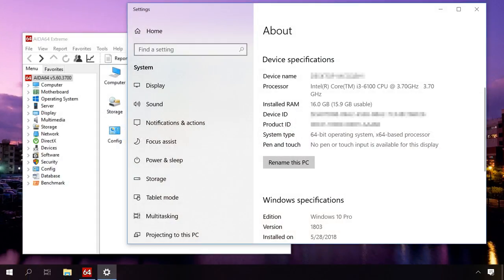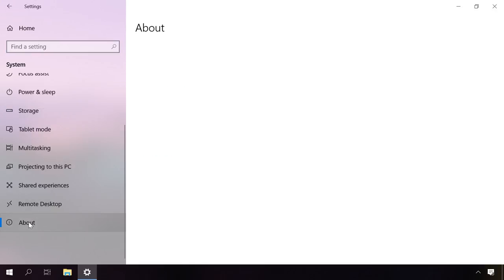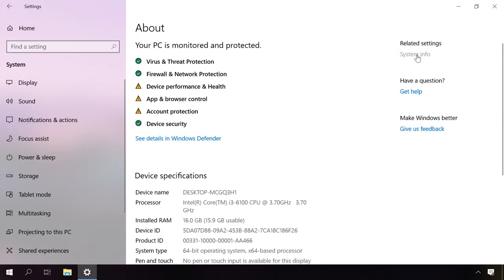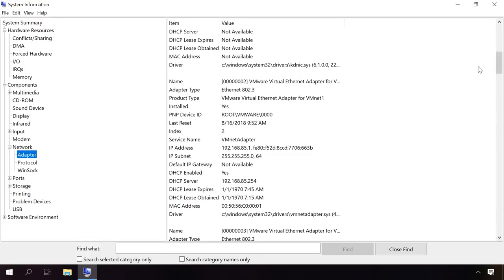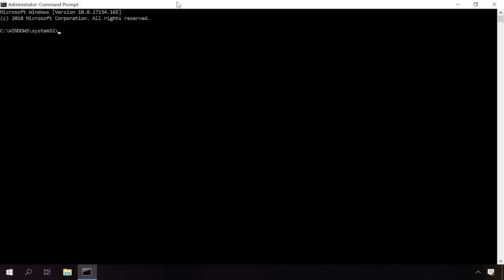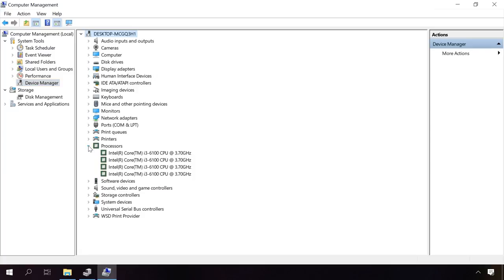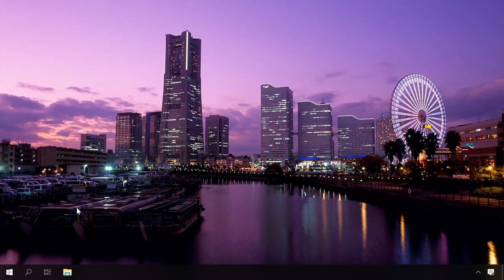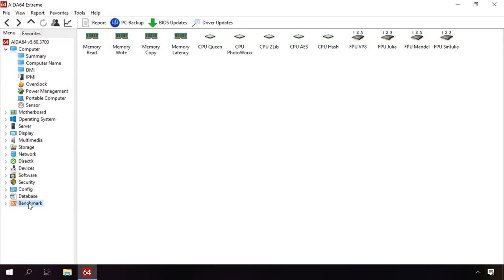How to View Your Motherboard, CPU and Graphics Card Model, DirectX, BIOS 💻ℹ️👨‍💻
👍 Watch how to view information on your computer in a Windows operating system and do it with standard system utilities or third-party programs. If you need to find the information on your computer’s configuration, operating system, installed drivers and modules it can support - for example, the name of your network interface card, graphics card or sound card, the version of BIOS or UEFI, the version of Direct X your computer is using, or the model of your motherboard - this video will be useful for you.

How to Check BIOS Version and Update It in Windows 10, 8 or 7

Contents:
0:00 - Intro
1:13 - Learning basic information with the standard Settings application;
2:20 - The standard utility “System” with more detailed information;
4:08 - System information in the command prompt;
5:02 - Device Manager in Windows 10;
6:11 - How to view your DirectX version;
6:49 - Extra utilities;

- How to Restore Data from a Windows Computer or Laptop That Can’t Boot;